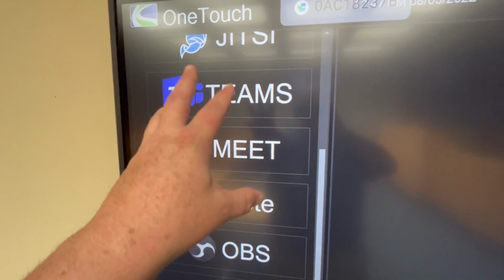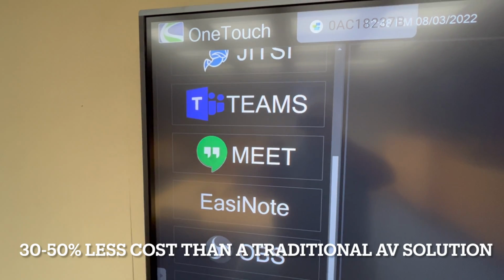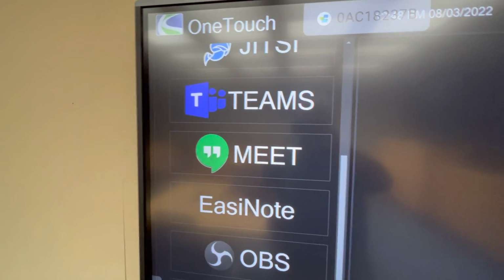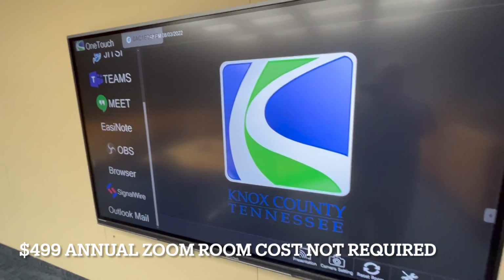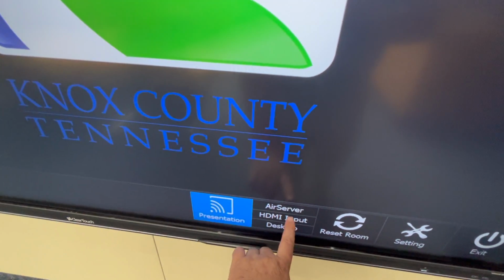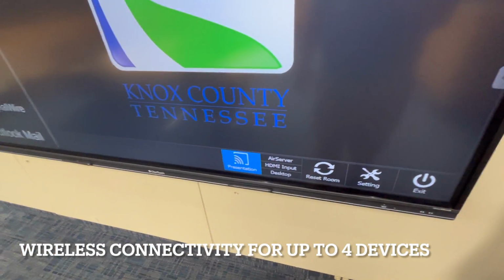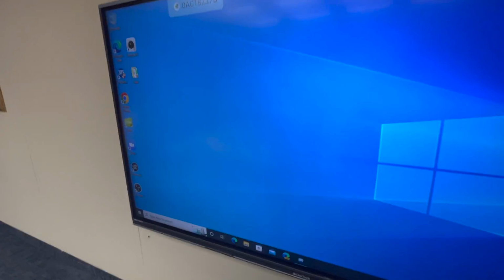OneTouch AV Courtroom 2022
OneTouch Review - Courtroom Configuration to replace a traditional AV and Video Conferencing System with a lower cost and simple to support turnkey solution.